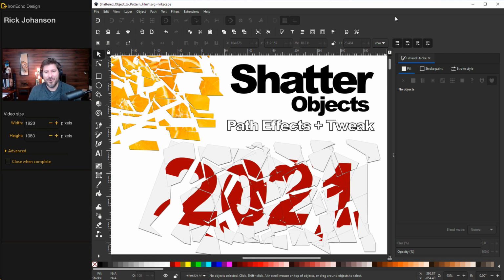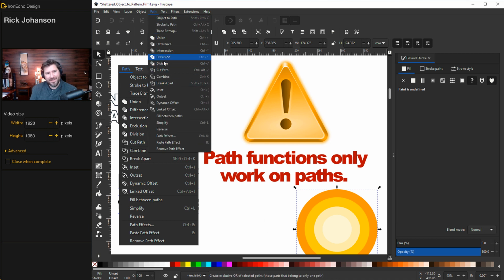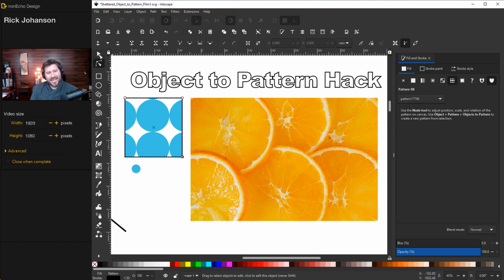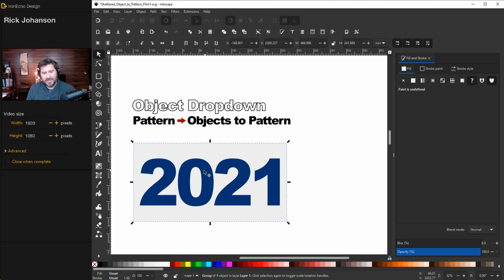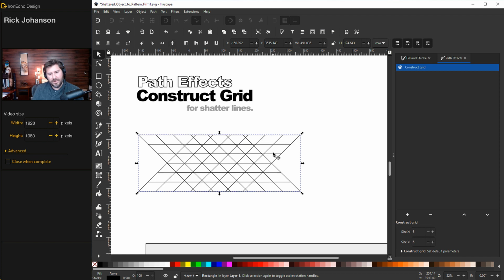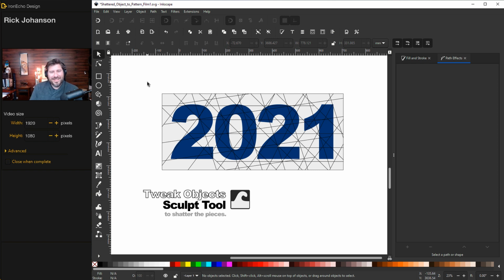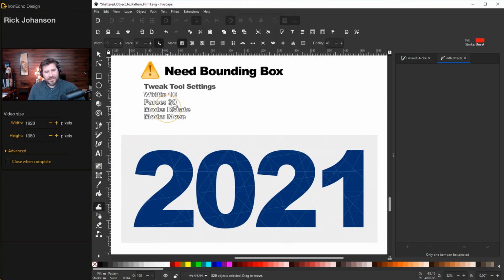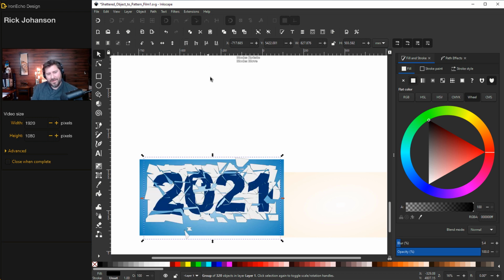Inkscape Shatter Effect Tutorial: Understanding Path Functions, Object-to-Pattern Hack + Tweak Tool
Inkscape step-by-step beginner, intermediate tutorial on how to do a shatter effect on objects using Inkscape's Path Functions, Path Effects Construct Grid, Object to Pattern and Tweak Tools. This is a fast, easy-to-do method and I highlight the basics on how the tools work and how you can create your own designs with ease. Follow along at your own pace and make something beautiful today.

*** Open to collaborating with brands who help people expand their creativity and design skills. ***